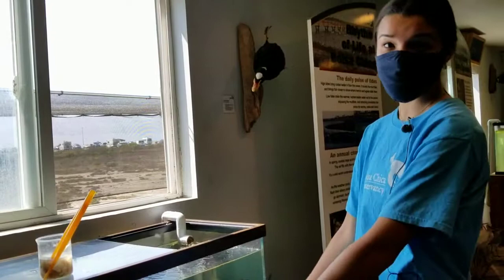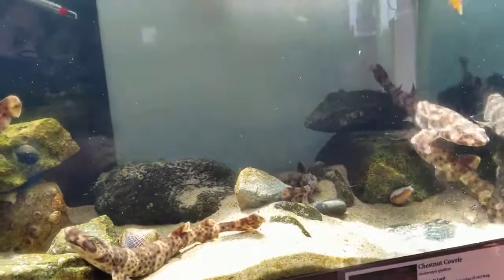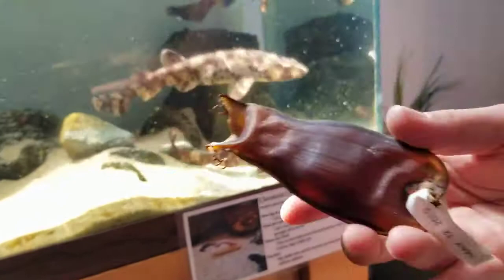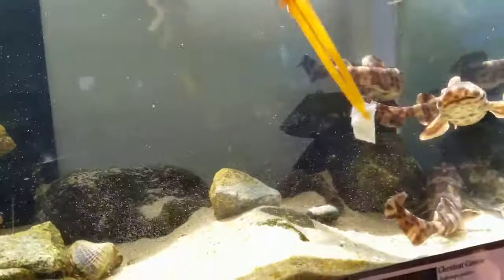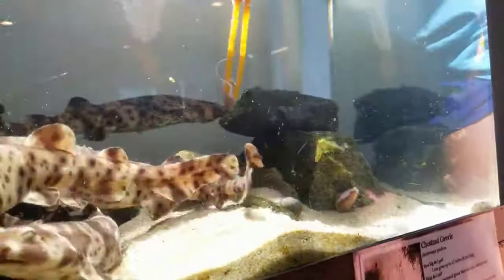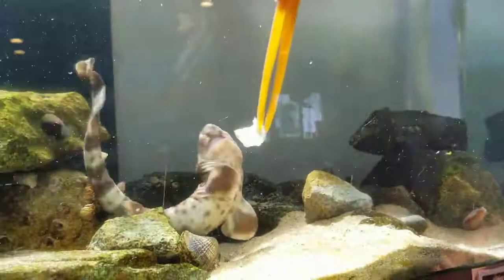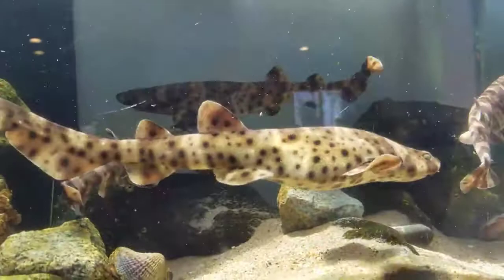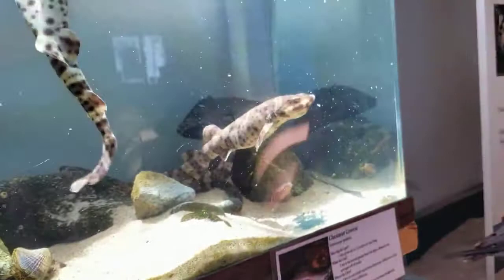Animal Feeding Spotlight - Swell Sharks! (10/3/2020)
The Bolsa Chica Conservancy is proud to present the next in our new Animal Feeding Spotlight video series.  This series will showcase each of the wildlife representatives we have in our interpretive center.  Each video in this series will only focus on only one or a few animals at a time, providing a deeper look at each animal species that calls the Bolsa Chica Interpretive Center home.

In this spotlight, we showcase our Swell Shark (Cephaloscyllium ventriosum) babies!  They've grown a little since our last shark spotlight.